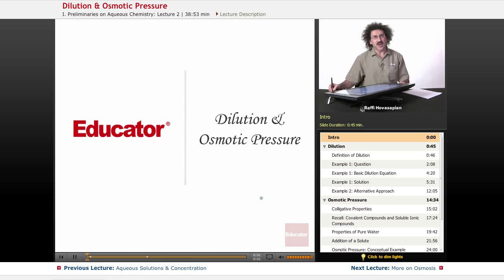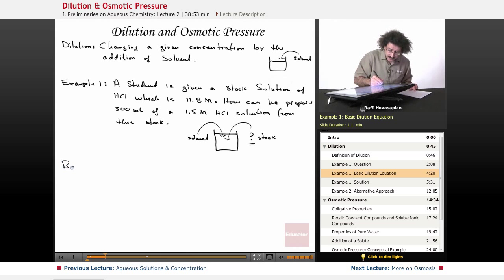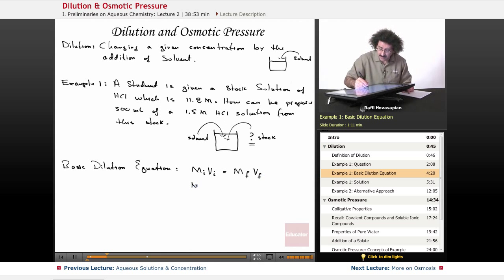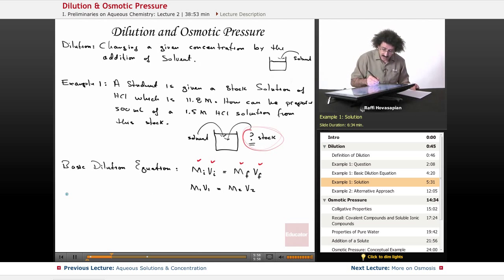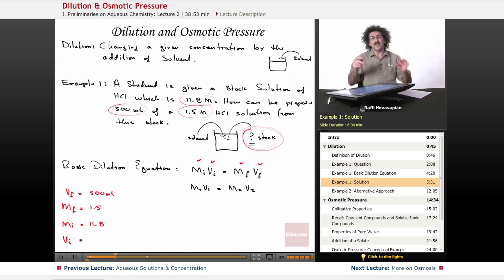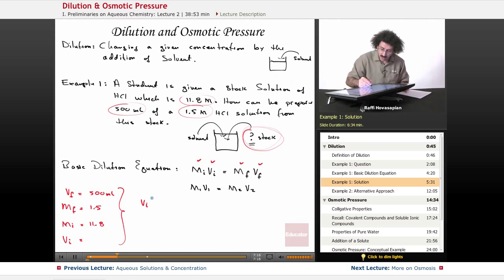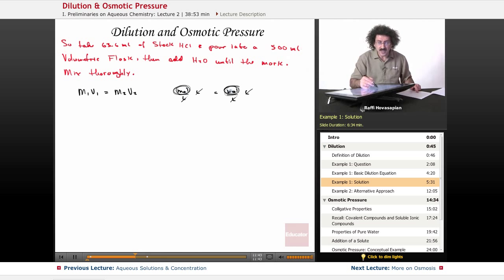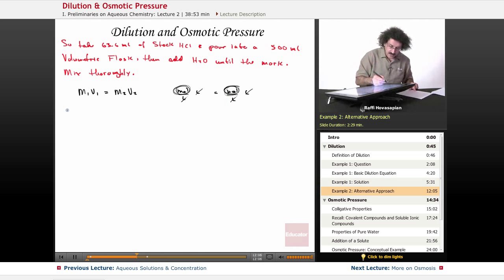Dilution Equation & Osmotic Pressure | Biochemistry Tutorial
Example of Dilution & Osmotic Pressure from Educator.com’s Biochemistry class. Want more video tutorials? Our full lesson includes in-depth explanations and even more worked out examples.

In this video, we’ll discuss dilution and osmotic pressure.  You'll learn about colligative properties, basic dilution equation and soluble ionic compounds.